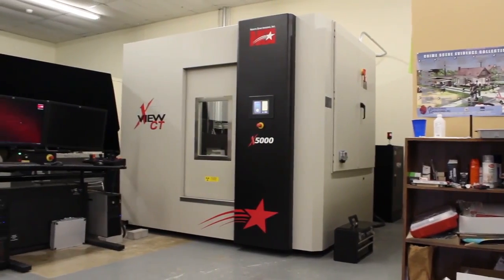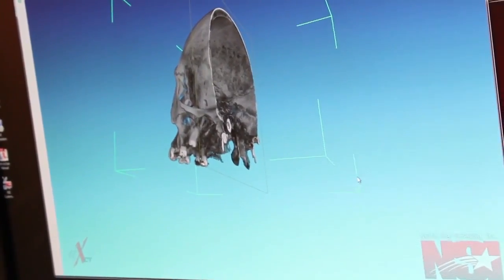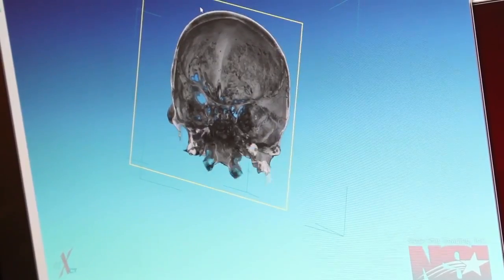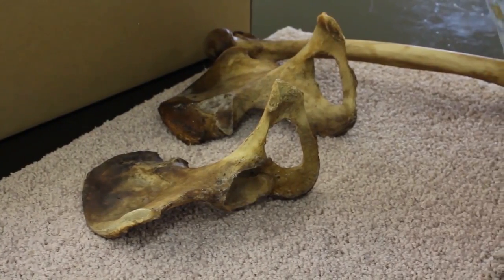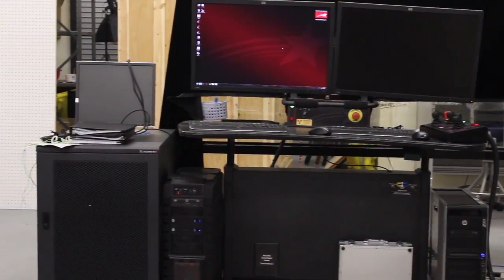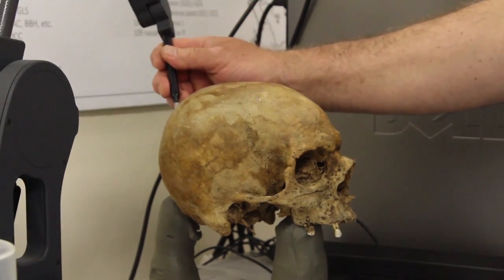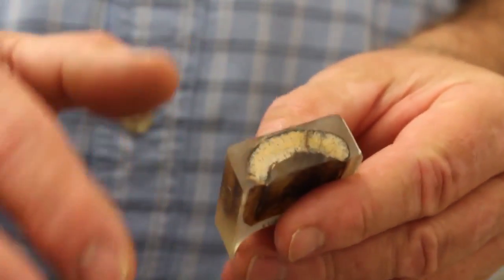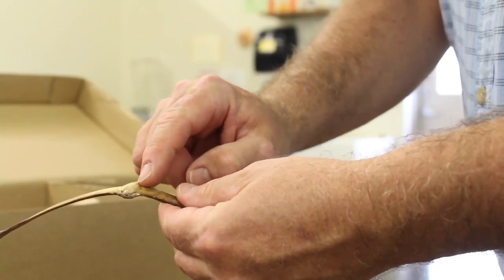CT Scanner Opens Possibilities for Texas State University